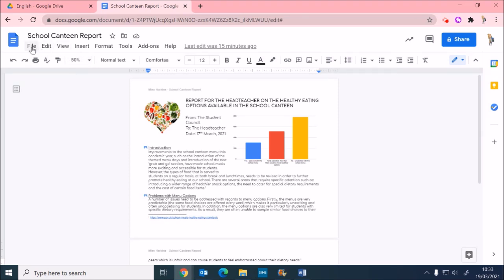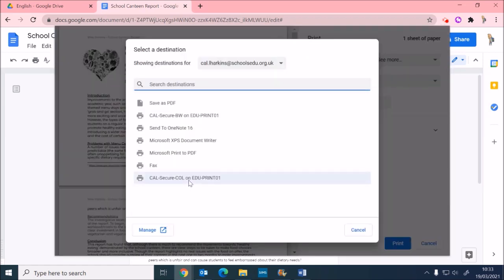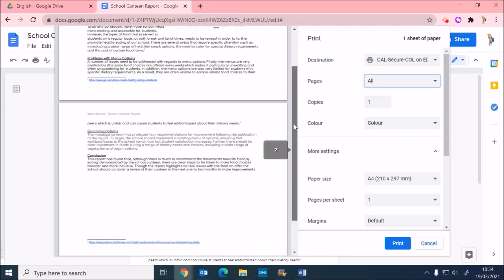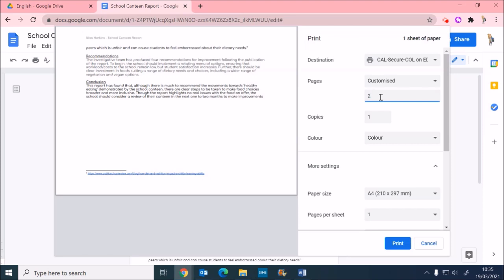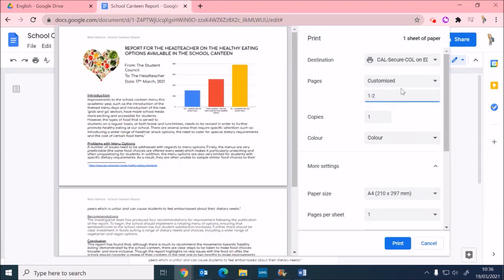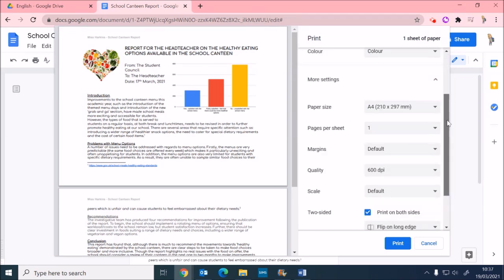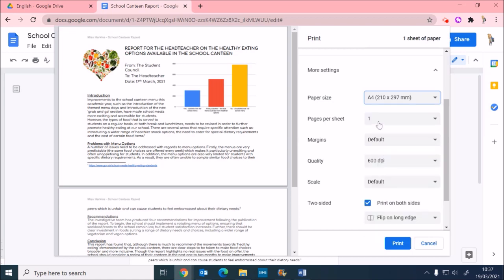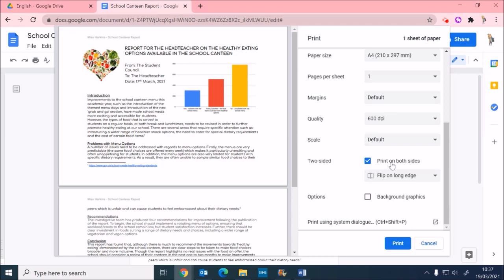Google docs - Video 9 - Printing a Google doc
This video is designed to help you to understand how to print a Google doc and change the printing settings.